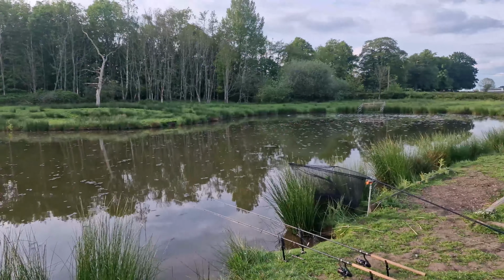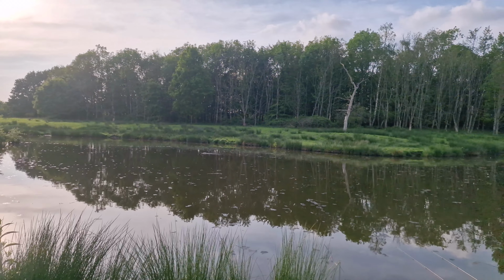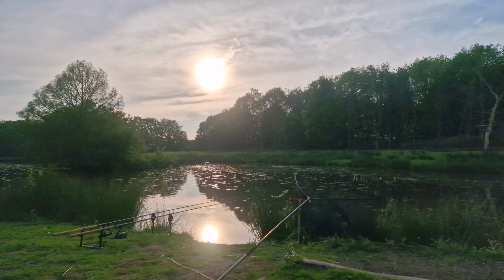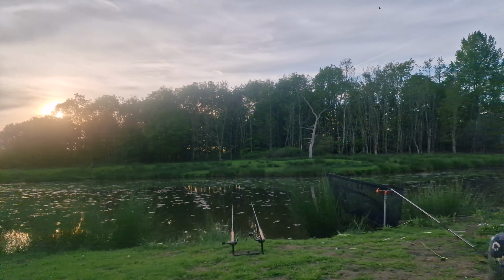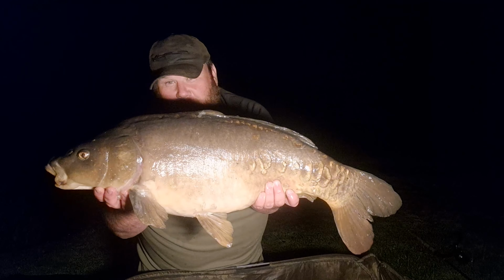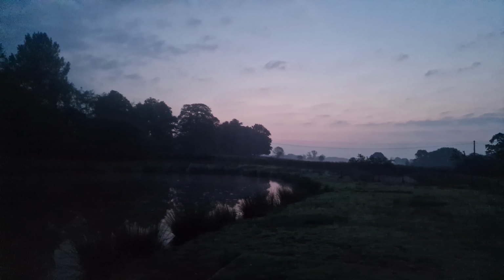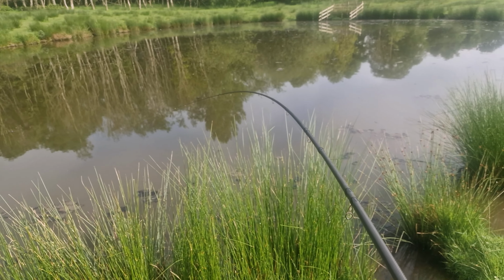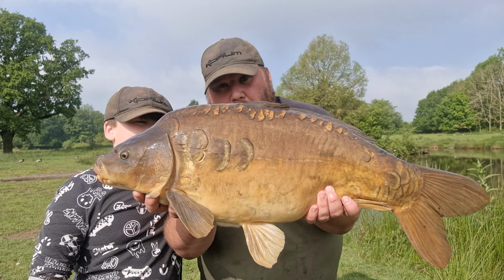WE CAUGHT AN ABSOLUTE CHEESE OF A FISH!!!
Join me on a fishing trip with my lad as we go in search of carp on a night session on the belmont estate on the lymm anglers card